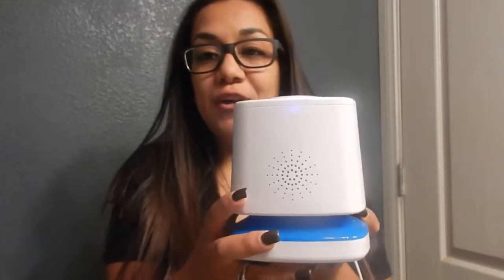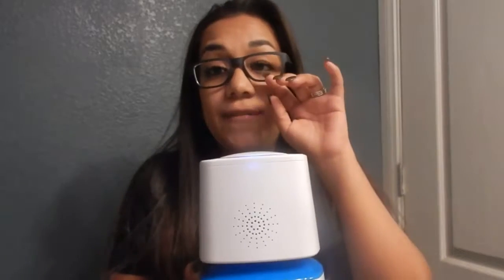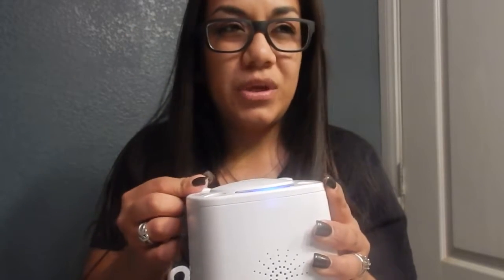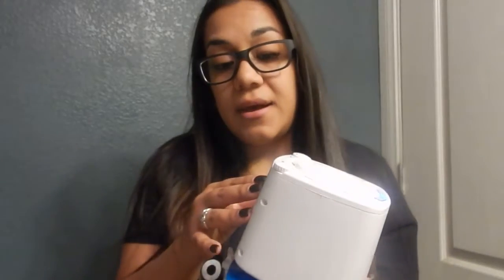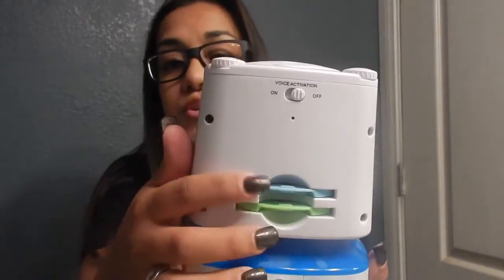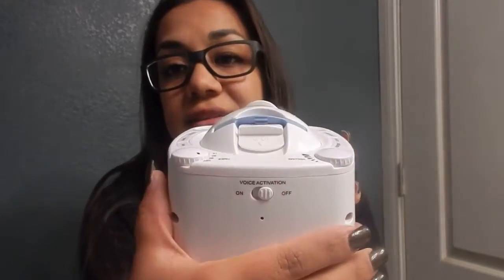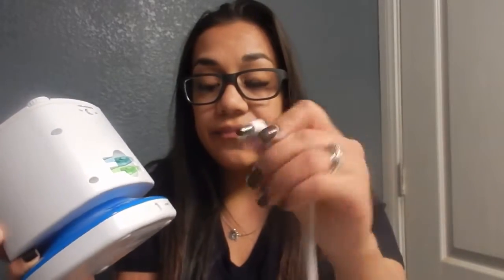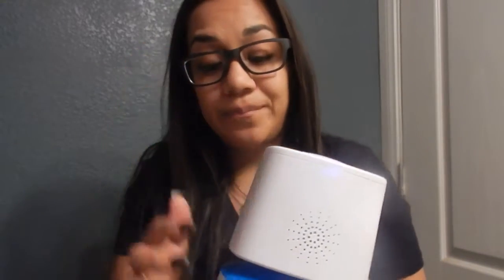Munchkin Projector Review